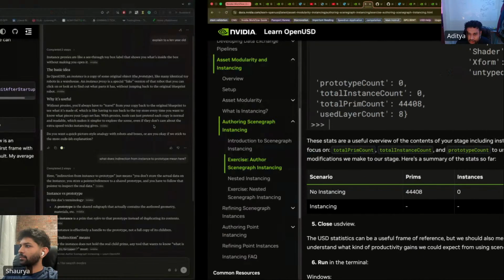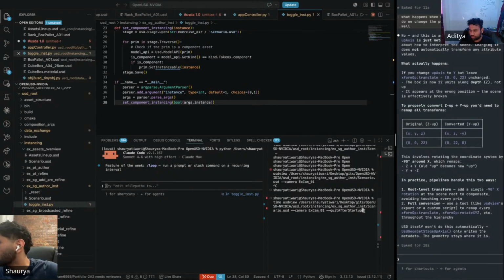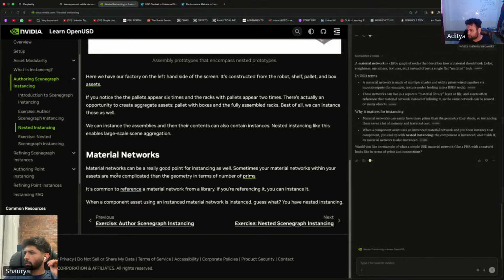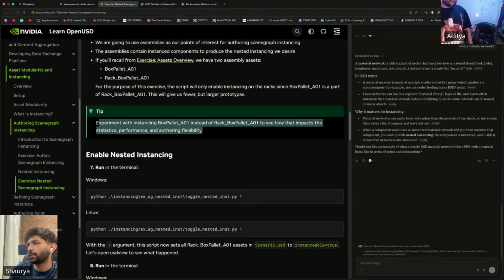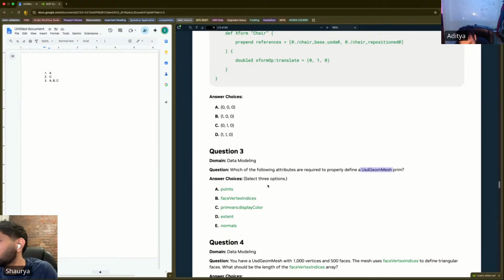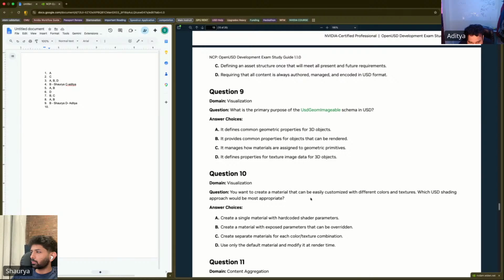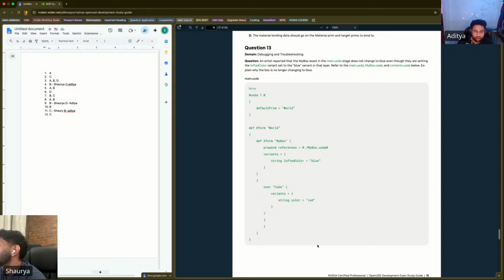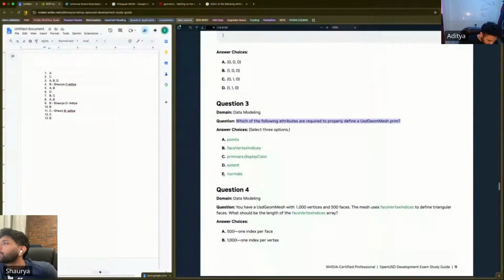NVIDIA OpenUSD - Asset Modularity and Instancing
DAY 43 - Asset Modularity and Instancing - Module 8 (7/8 completed)

Starting the last module of this Learn OpenUSD documentation. Gonna do a second run focusing mainly on the weaker sections that we are not completely comfortable with especially stuff like Specializes and the Data Exchange Pipelines, we do have a solid base with the sample ETL pipeline that we need to kind of keep in mind when working with the data exchange in formats like OBJ.

Asset Modularity and Instancing:
In this module, Asset Modularity and Instancing, we will explore the principles and practical workflows of asset modularity, content reuse, and instancing in OpenUSD. Through guided exercises and real-world scenarios, participants will build modular asset hierarchies using OpenUSD’s model kinds and composition arcs and leverage scenegraph instances and point instancers to build efficient and scalable 3D scenes.